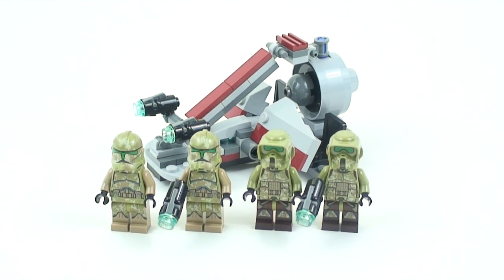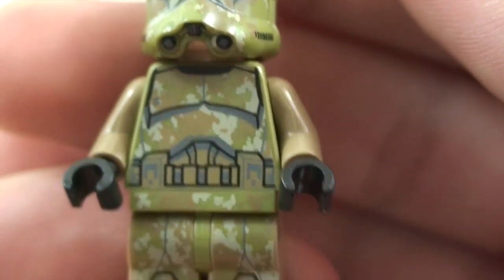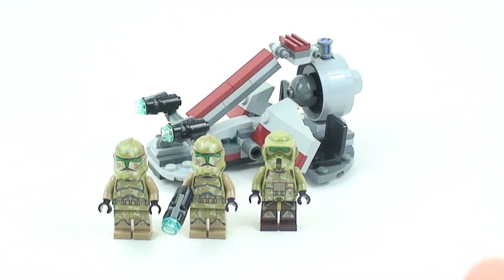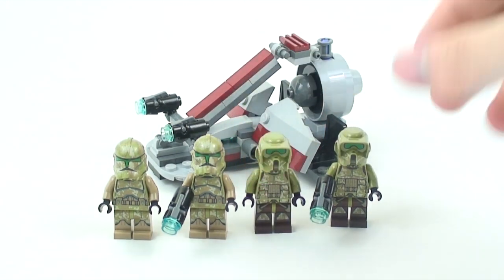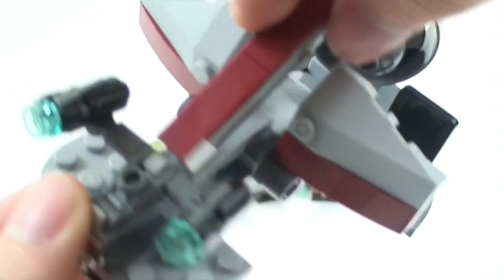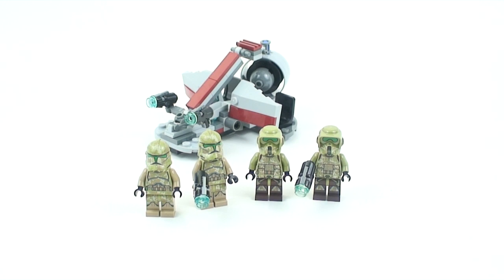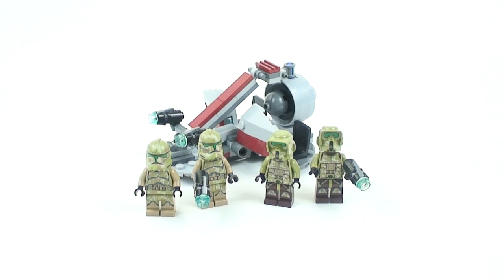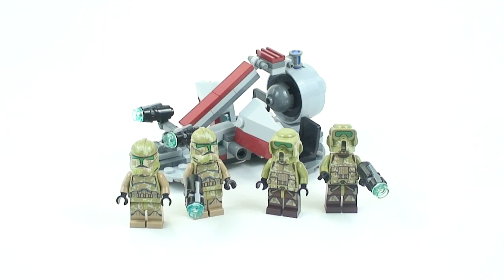LEGO Star Wars Kashyyyk Troopers Battle Pack Review 75035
Solid Brix Studios Reviews: Ages 6-12 | Pcs. 99 | $12.99